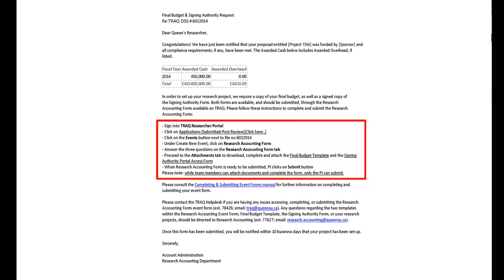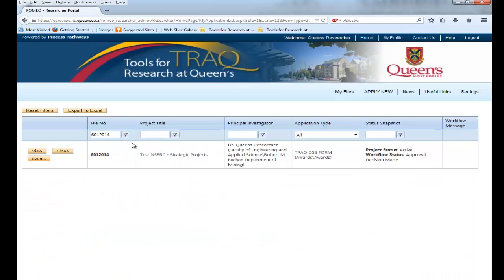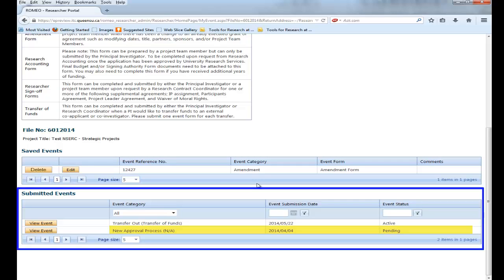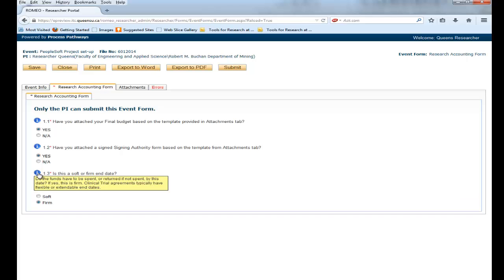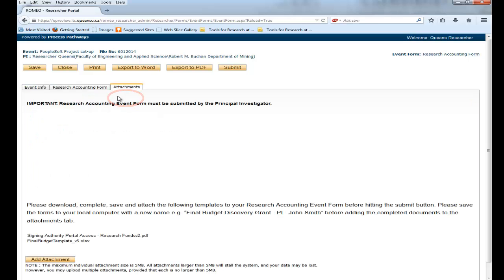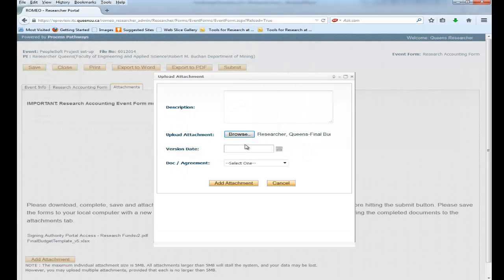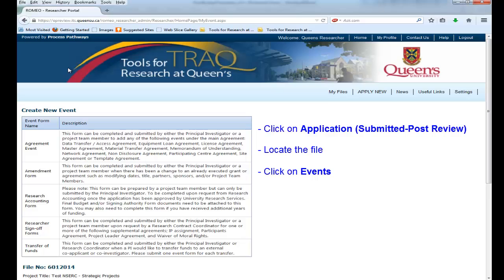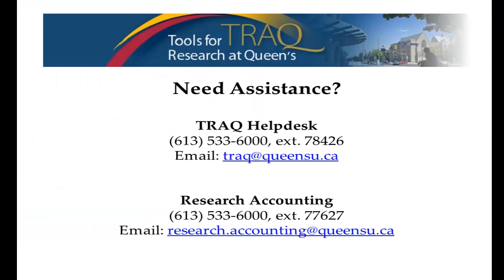Research Accounting Form - Where is it? How do I complete & submit it?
(Best viewed in 720pHD) This video tutorial will walk TRAQ users through the process of locating, creating and submitting the new event called Research Accounting Form. This form must be submitted by PIs at the request of Research Accounting. Within the form, users will find the Final Budget Template, as well as the Signing Authority Portal Access Form, which must be completed and attached to the Research Accounting Form.